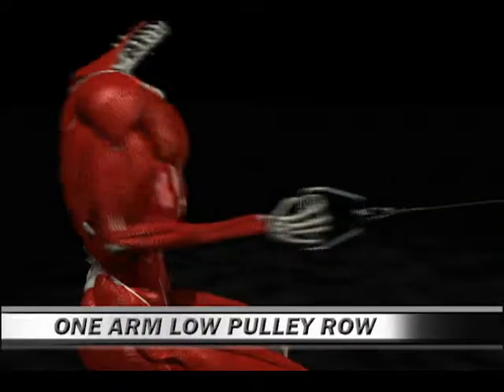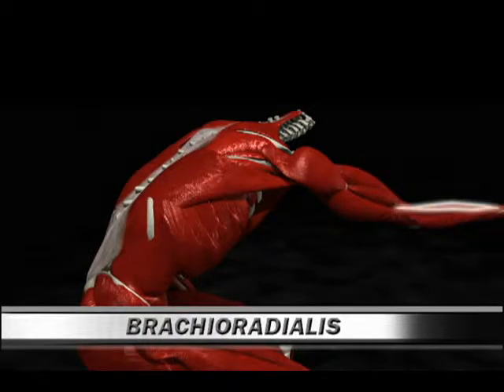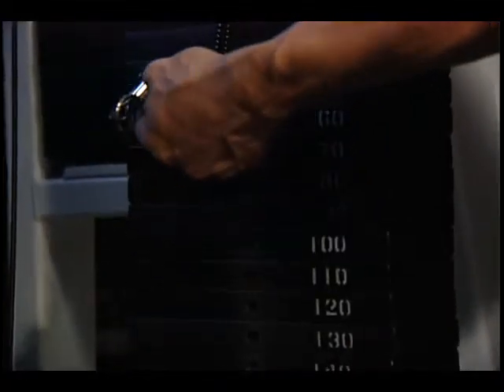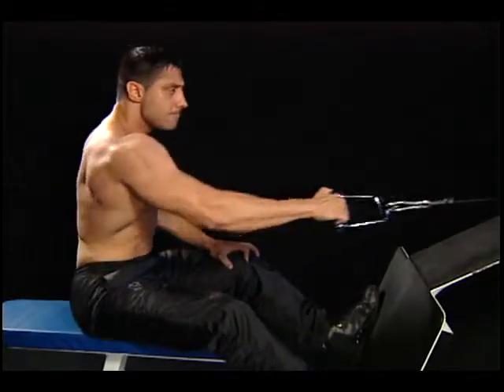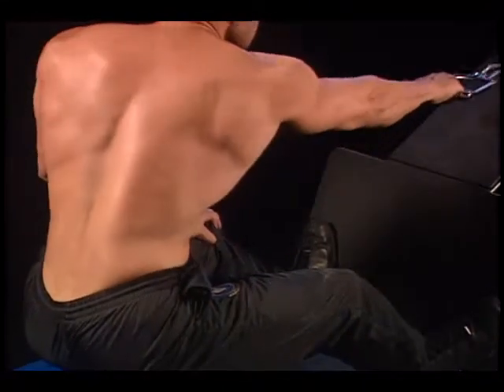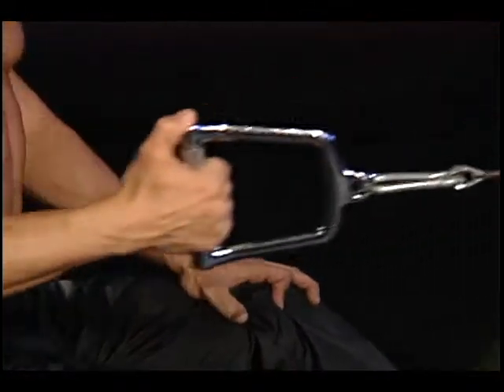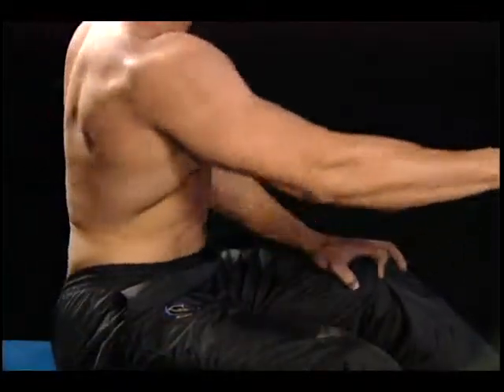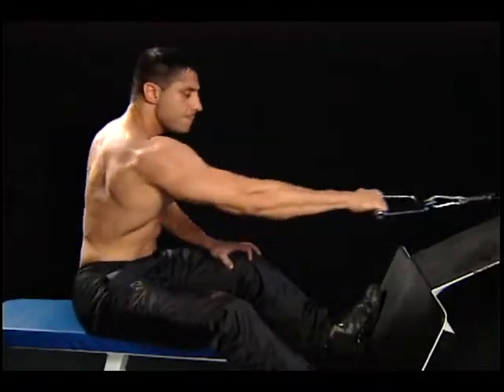How to do Back Mid One Arm Low Pulley Row correctly? Avoid any injury. #109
One Arm Low Pulley Row: Target Area, Preparation, Correct Position and Technique of doing it.
If you really care about your fitness, you must visit our to get some great fitness insights.
Primary Muscle(s):
Latissimus Dorsi

Secondary Muscle(s):
Rhomboids
Biceps Brachii
Brachialis
Brachioradialis
Trapezius
Deltoid, Posterior
Teres Major

Preparation:
Select the desired weight that fits your workout program.
Connect the square handle to the cable pulley.
Sit on the bench and place your feet on the platform.
Grasp the handle with an overhand grip.
Push yourself back on the bench to achieve a full range of motion and slightly bend your knees.
Place your resting arm on your knee for support.

Execution:
Straighten your back and push your chest out as you pull the handle to your side.
Turn your wrist outward and force your elbow down throughout execution.
Emphasis should be placed on your lat muscles throughout execution not on your biceps.
Allow the handle to return to the machine and get a full stretch on your shoulder and arm while returning your wrist to the starting position.
Repeat.
Alternate arms.

Note:
For proper breathing, exhale when pulling back inhale on the return.